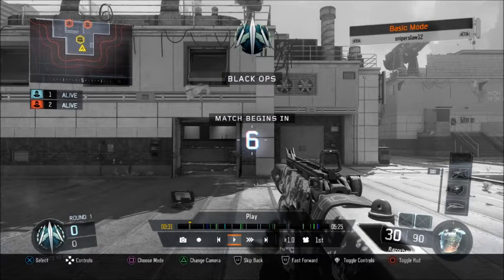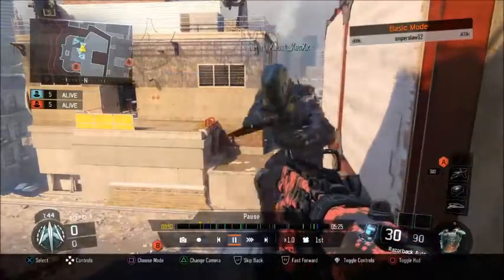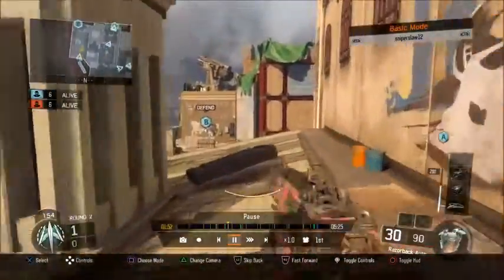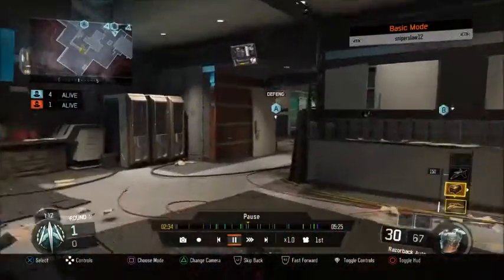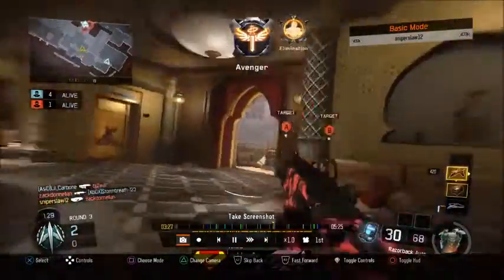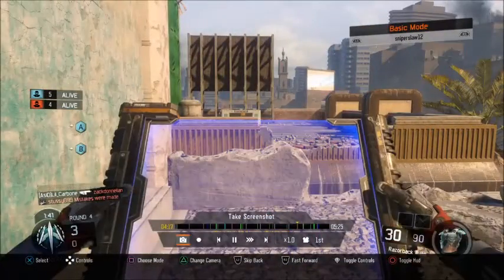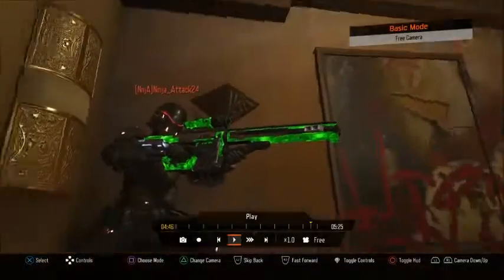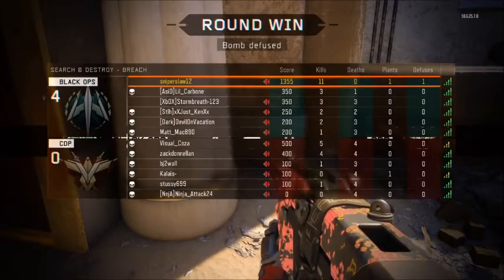Black Ops 3: Getting Better at SnD Part 2